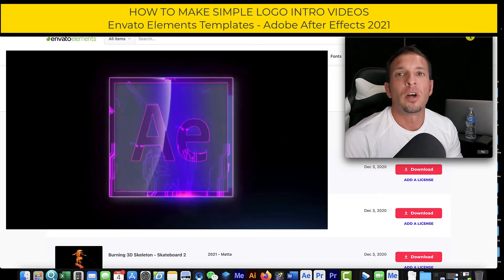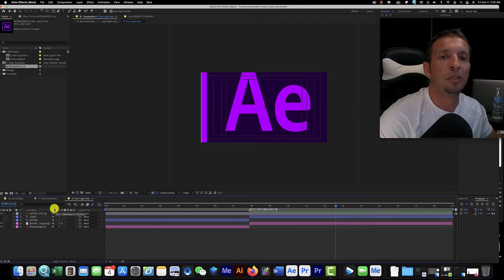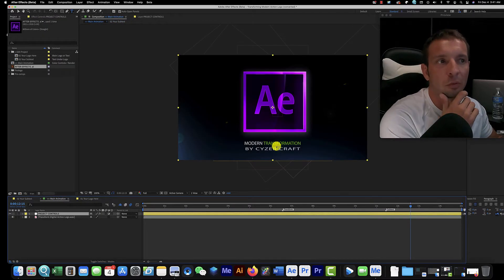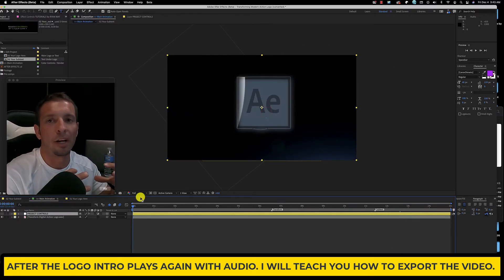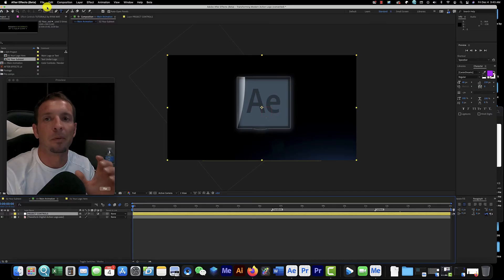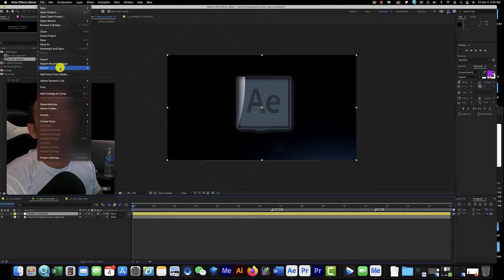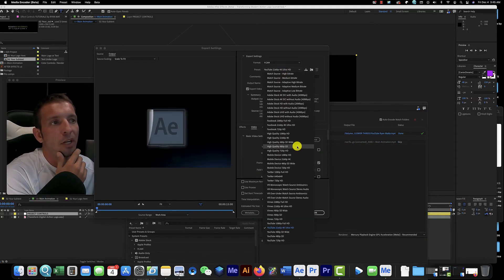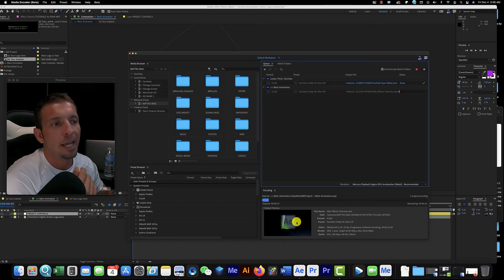Envato Elements LOGO INTRO TUTORIAL FOR BEGINNERS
How to make logo intros using Envato elements templates. Envato elements intro logo training for beginners. This tutorial will walk you through the basics of making simple logo intros for your brand or business. I also have more advanced videos inside the After Effects 2021 playlist below.

-TIMESTAMP-
00:00 Envato Elements Logo Intro Tutorial
00:15 Download Template
00:20 Import Logo Image
00:37 Resize Logo
01:09 Editing Text
01:53 Finished Logo Intro Review
02:04 How to Export After Effects 2021
03:13 Exporting Intros for Youtube

04:31 Finished Logo End screen

FIRST TIME ENVATO USER? Please use my link if you sign up. I make $1 lol

LIST OF MY GEAR AND ACCESSORIES 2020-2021

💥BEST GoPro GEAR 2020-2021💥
GoPro Max 360
GoPro Hero 9
Media Mode Audio Hero 8
Media Mod Light
Max 360 Hard Case (camera only)
Max 360 Batteries

💥HIGH END CAMERA GEAR💥
Atomos Ninja - 5 Inch Monitor + Records Screen
Camera - Sony A7iii, - BEST CAMERA (2020)
Sigma 16mm F1.4 - BEST VLOGGING (2021)
G-Master 24-70mm F2.8 - BEST FOR EVERYTHING (2021)
Rokinon 85mm F1.4 - BEST PORTRAIT (2021)

💥MUST HAVE PHOTOGRAPHY VIDEOGRAPHY ACCESSORIES FOR 2021💥
LUME CUBE SINGLE
LUME CUBE SET
LUME PANEL
LUME MINI PANEL
SELFIE STICK TRIPOD LEGS
INSTA 360 SELFIE STICK
MEMORY CARD CASE
TRAVEL CARRY ON SIZE HARD CASE
MAX 360 BATTERIES CHARGE
SNAP SPETICALS 3
C STAND
128g MICRO SD(5k High Speed)

💥 DESKTOPS & ACCESSORIES 💥
iPhone - 11-Pro Max
IMAC - 27 Inch 2020
Mac Book Pro 17 Inch 2019
iPad Pro 11" - 1TB
Apple Pencil 1st GEN - $65-$85

All content is created using the following programs.
Special Effects Content Creating, Social Media Influencer, Photographer, Videographer, After Effect, Illustrator, Premiere Pro, Video Leap, Photo Fox, Photoshop, Air Brush, Adobe Animate CC.